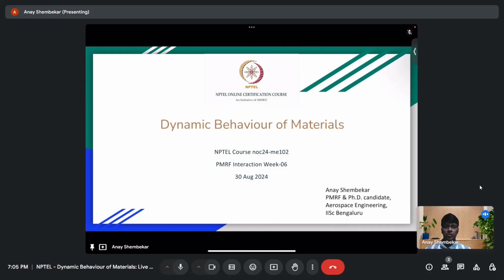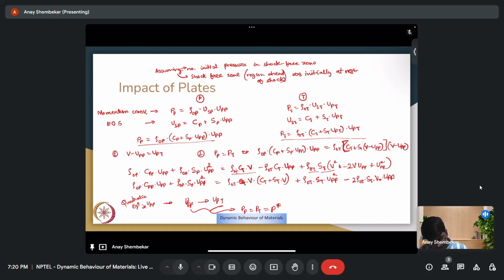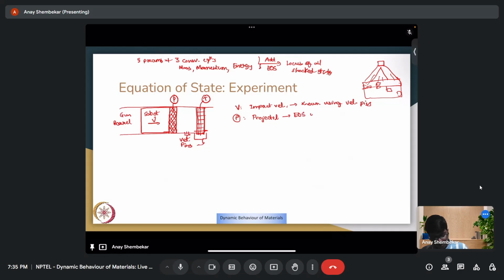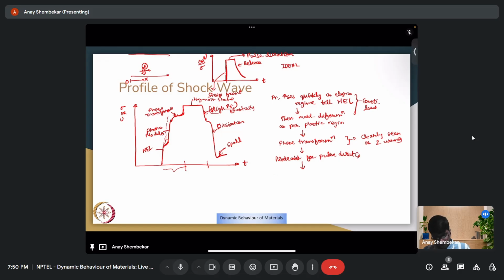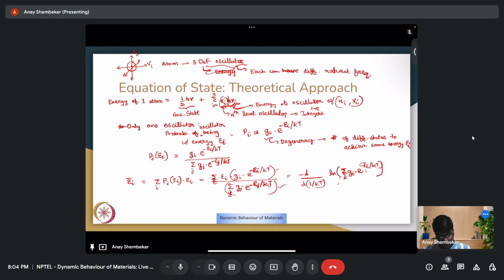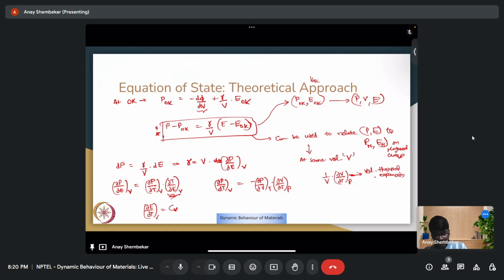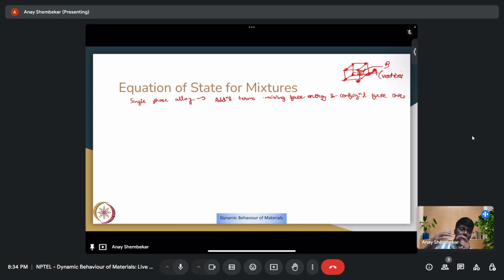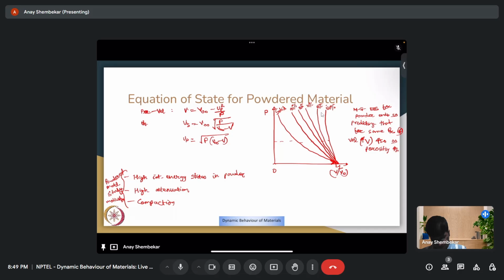NPTEL Dynamic Deformation of Materials: Week-06